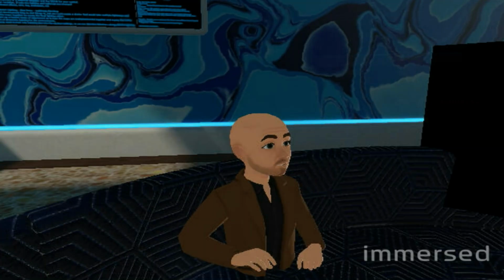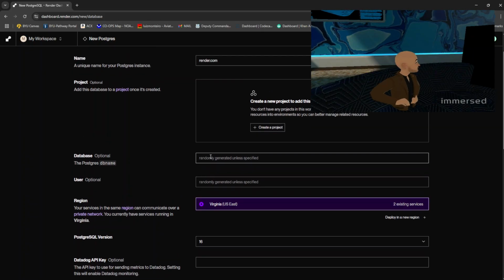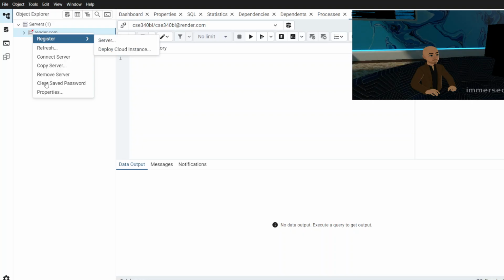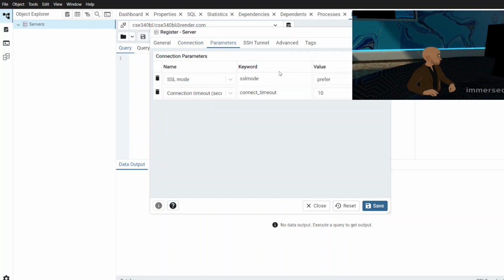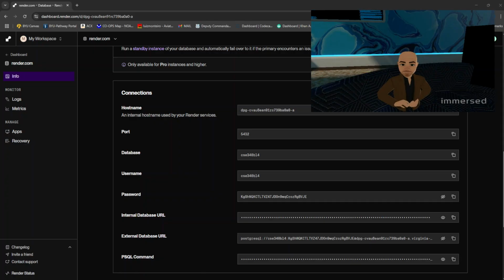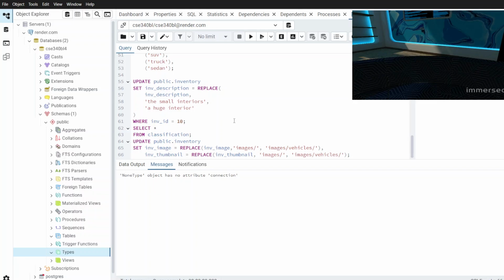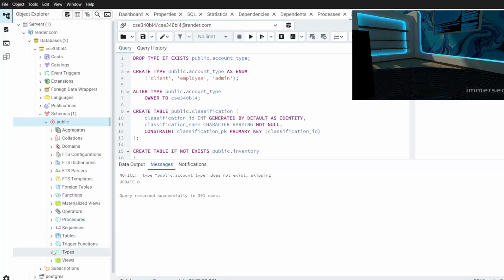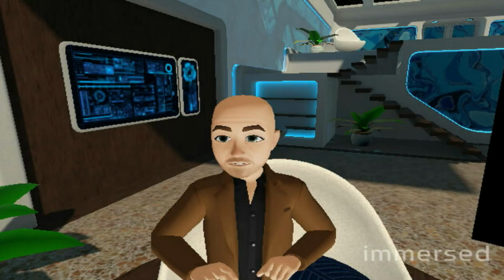CSE340 database work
Here we go over deleting and restarting a database using render, visual studio code and pgAdmin4